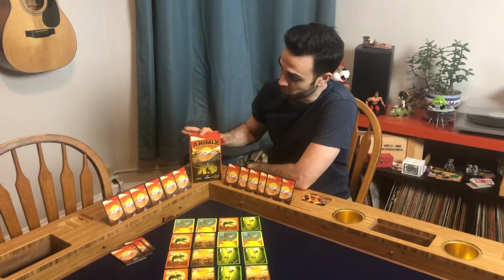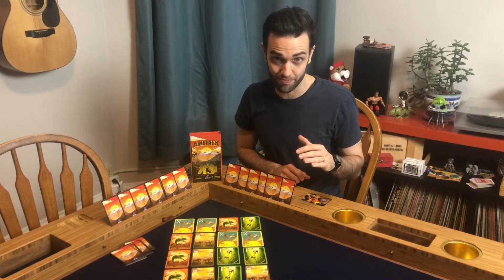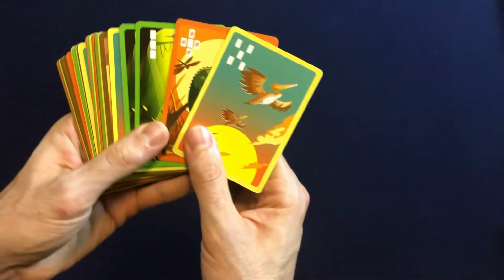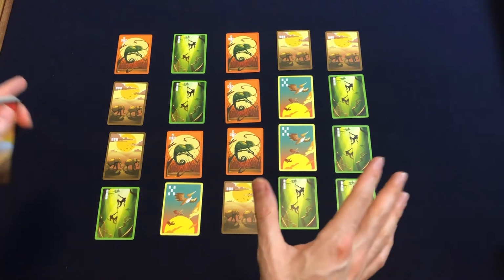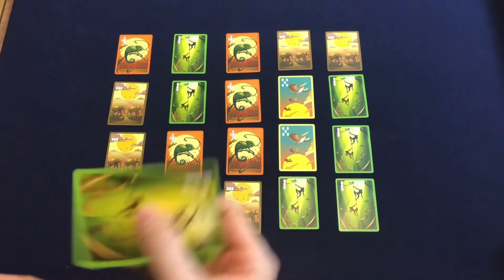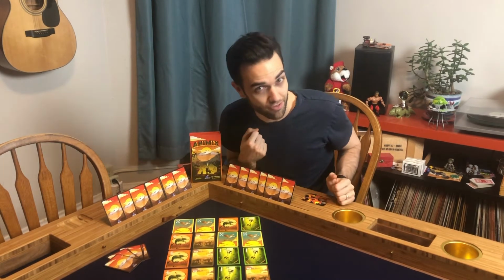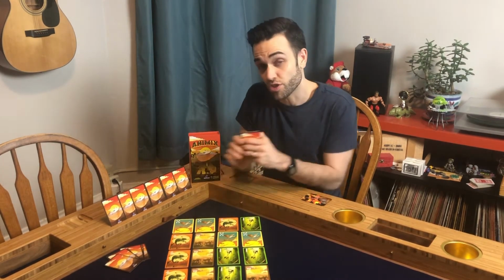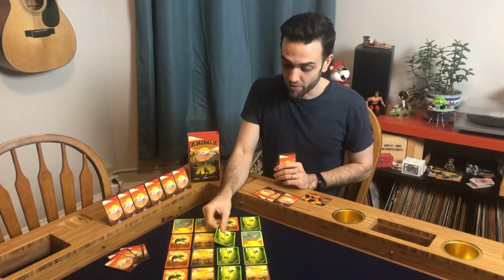Animix (Family Card Game)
Learn how to play Animix, the family-friendly set collecting card game published by Blue Orange Games.